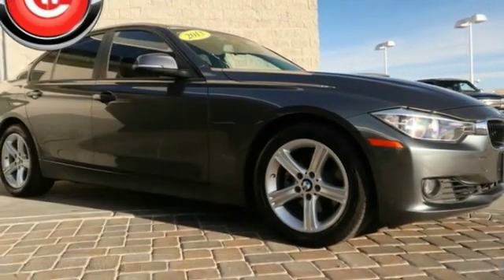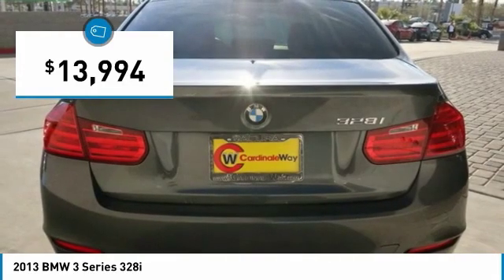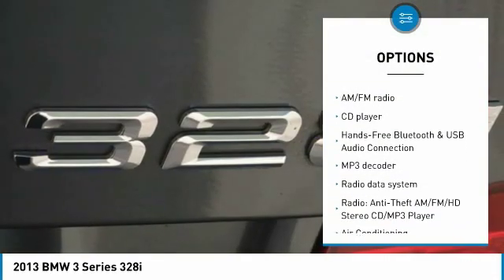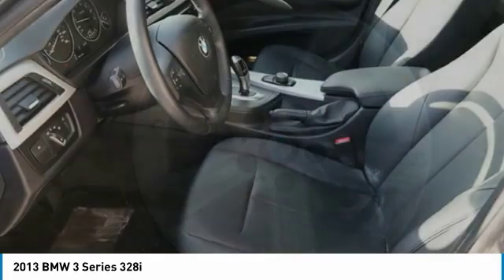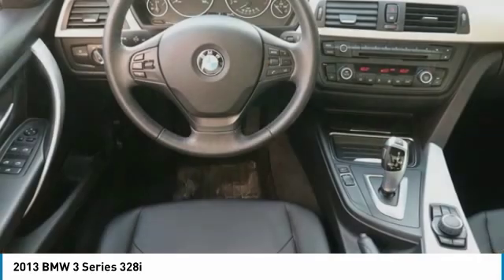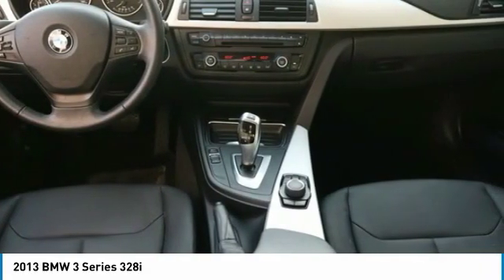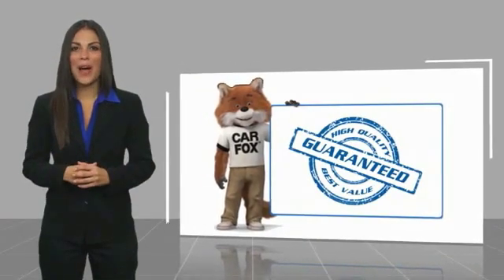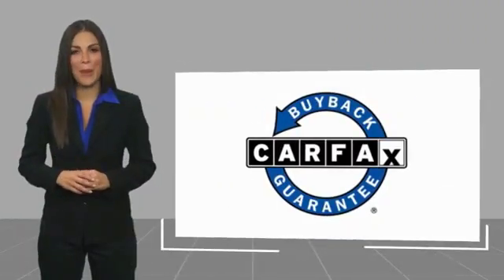2013 BMW 3 Series 2013 BMW 3 Series 328i FOR SALE in Las Vegas, NV AK455A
2013 BMW 3 Series 328i

CardinaleWay Acura
7000 West Sahara Ave

2013 BMW 3 Series 328i RWD 8-Speed Automatic 2.0L 4-Cylinder DOHC 16V Turbocharged  Recent Arrival! 23/33 City/Highway MPG  Awards:     Car and Driver 10 Best Cars     2013 IIHS Top Safety Pick     2013 KBB.com Brand Image Awards Car and Driver, January 2017.   Reviews:      If you are a true driving enthusiast (or want to be seen as one) and can afford a true enthusiasts  compact sports sedan, equipped as you want it and wearing that pricey propeller badge, you will enjoy the BMW 3 s image, driving dynamics and (down the road) strong resale value. Source: KBB.com     Excellent ride/handling balance; powerful and fuel-efficient engines; upscale cabin; elegant hardtop convertible design. Source: Edmunds     Powerful engines; many standard features; cutting-edge technology; seductive style. Source: Edmunds  Vehicle price and availability are subject to change without notice.